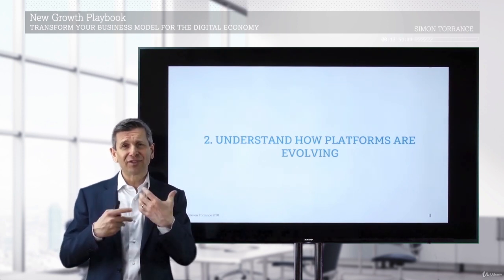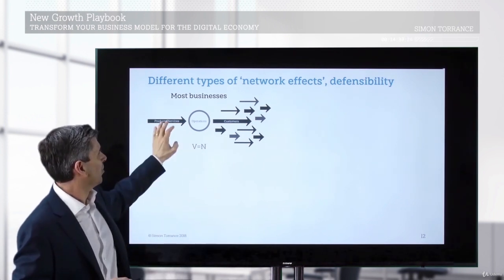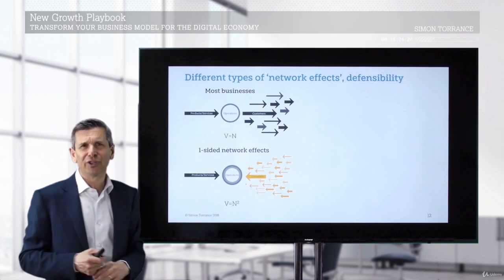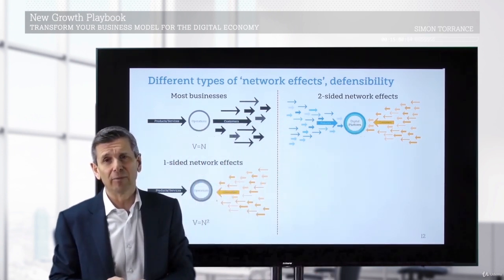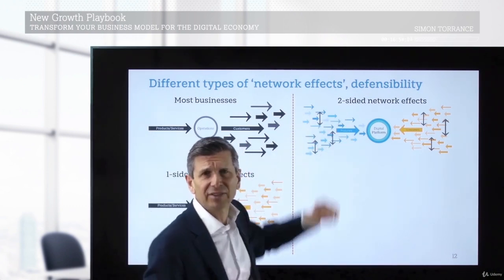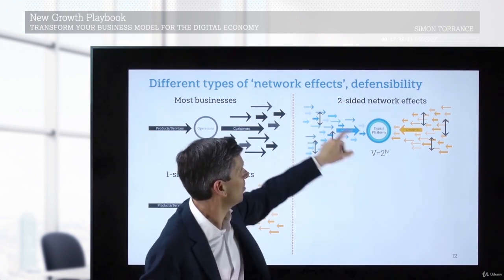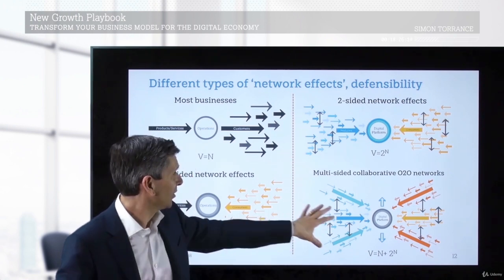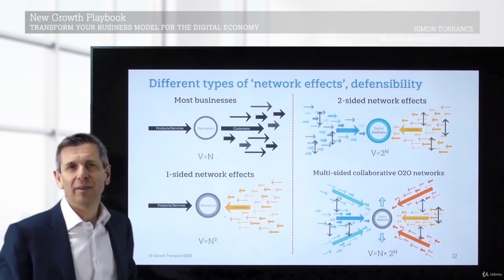Module-5 Naspers (South Africa)